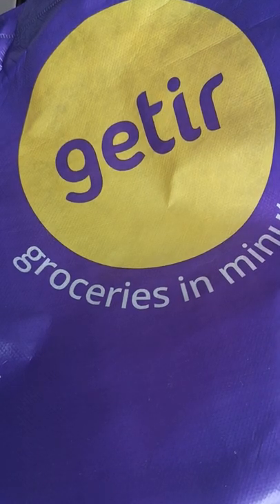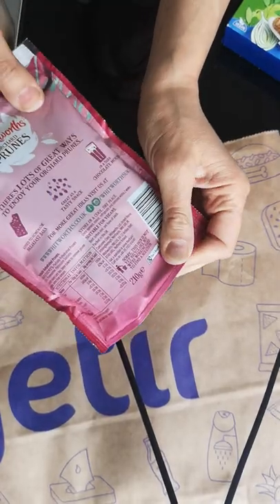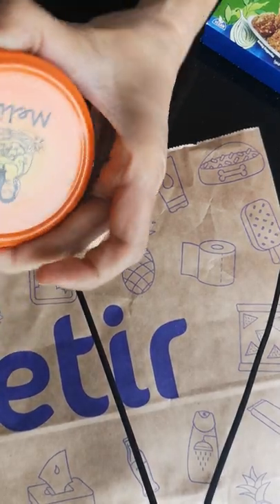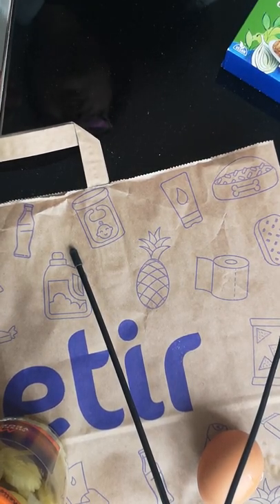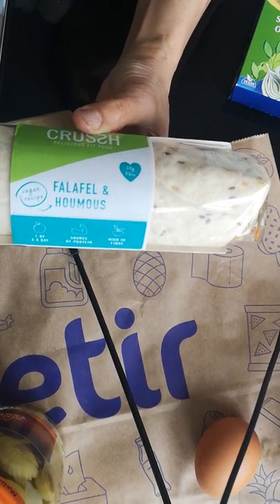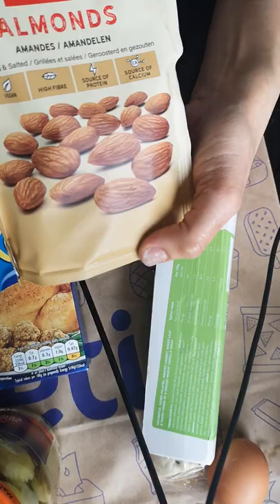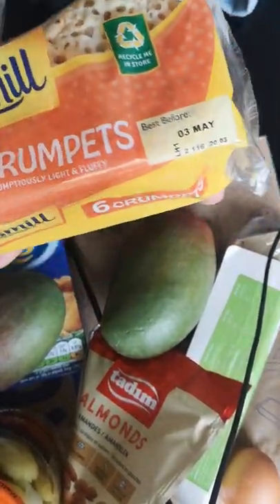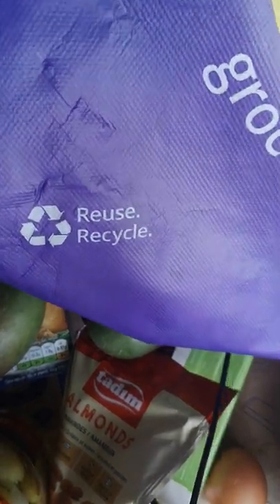Getir recyclable bags and 18th delivery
My 18th delivery in the new Getir paper bags
Since I fractured my wrist I am really appreciating GETIR delivery service